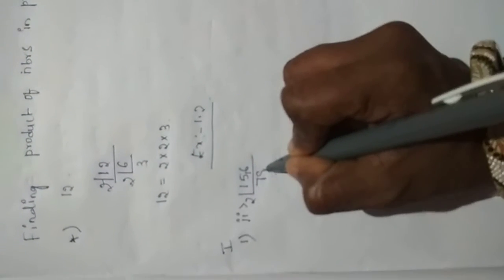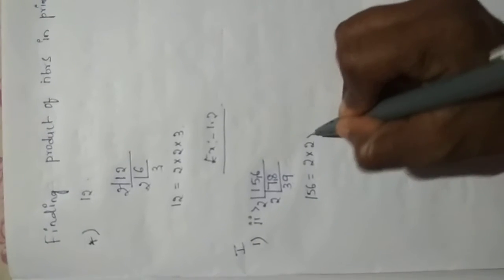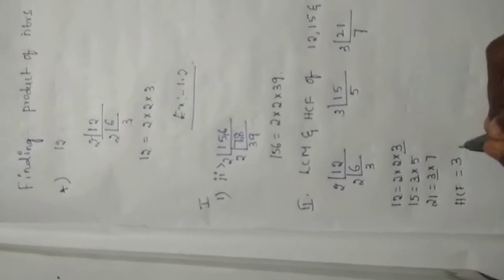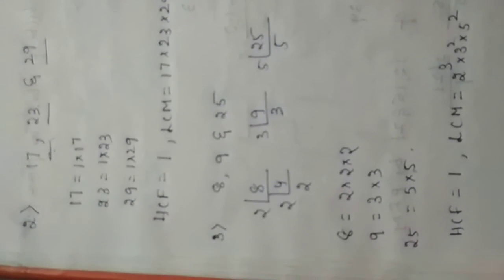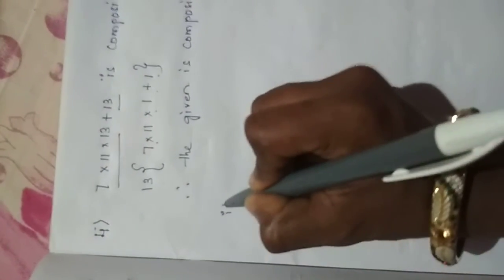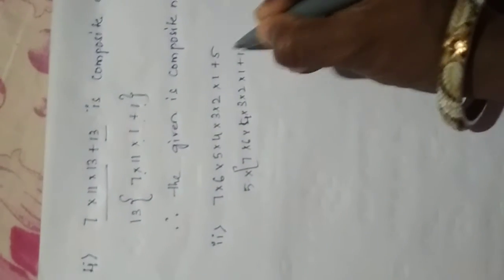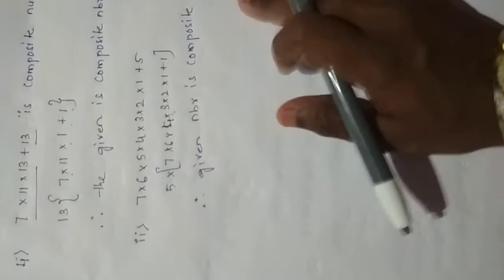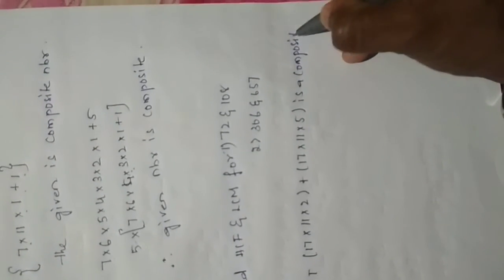10TH CLASS MATHS TOPIC-REAL NUMBER PART 3